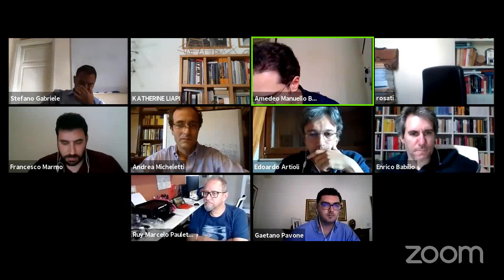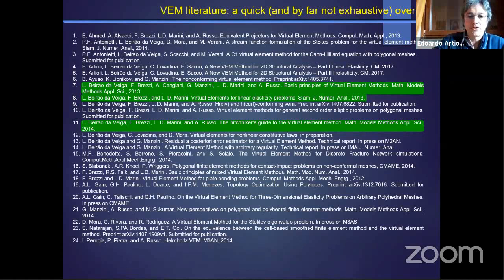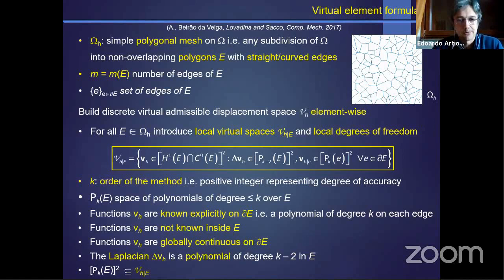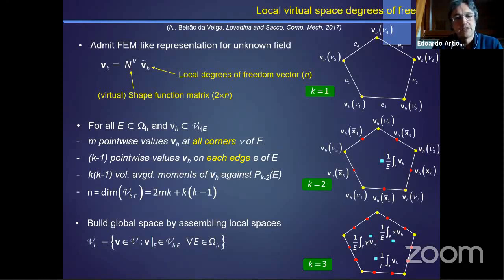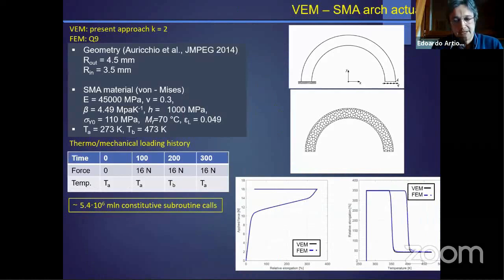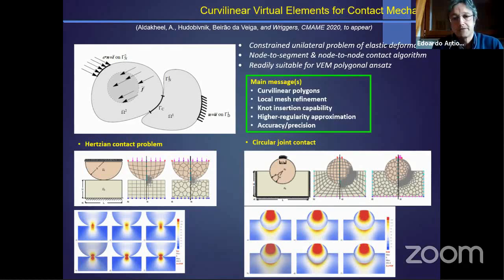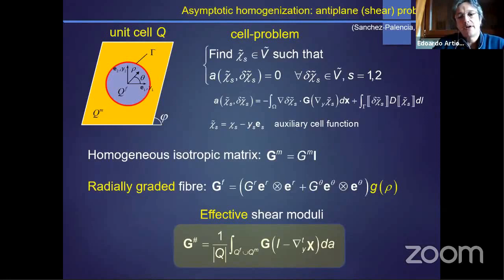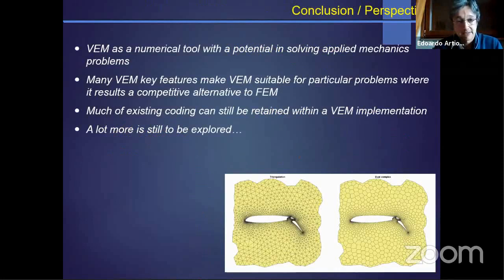Virtual element method for solid and structural mechanics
E. Artioli